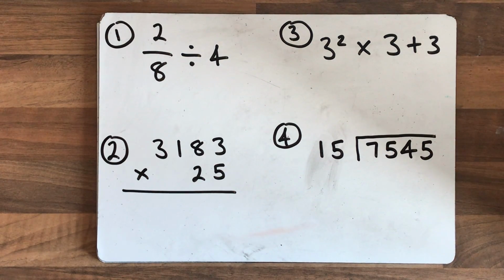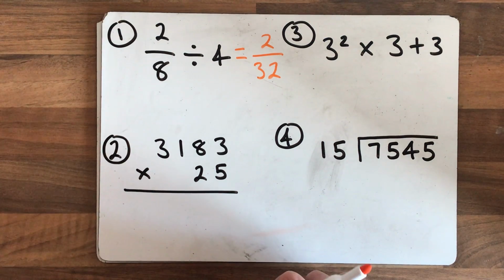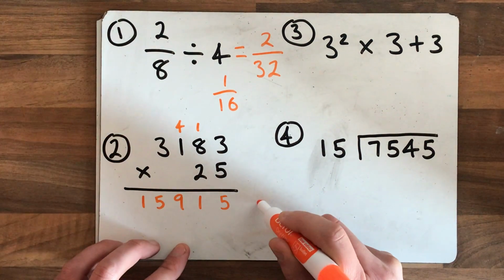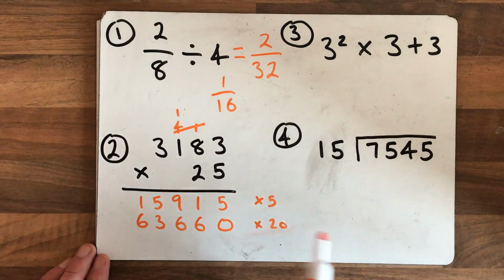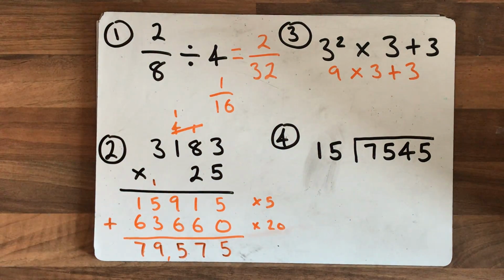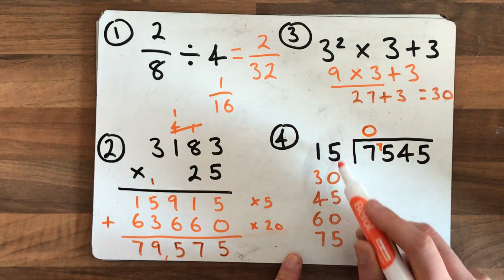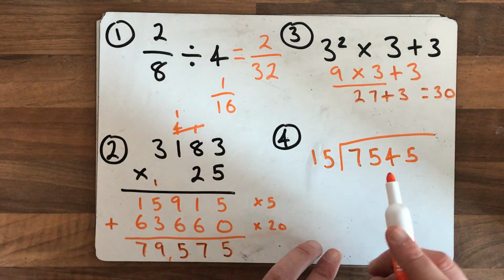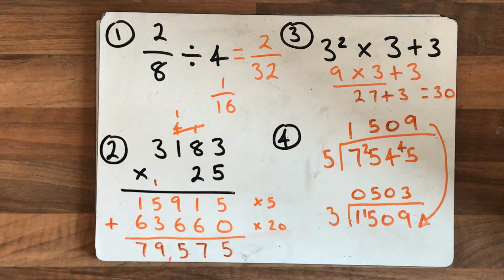12.1.21 Maths Starter